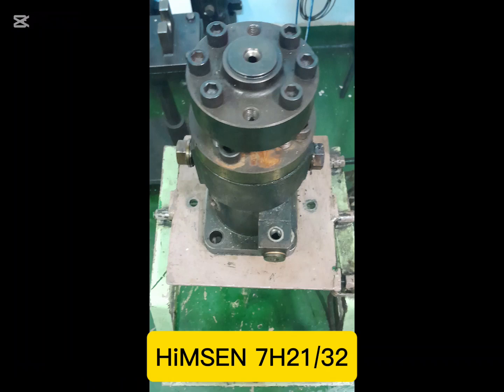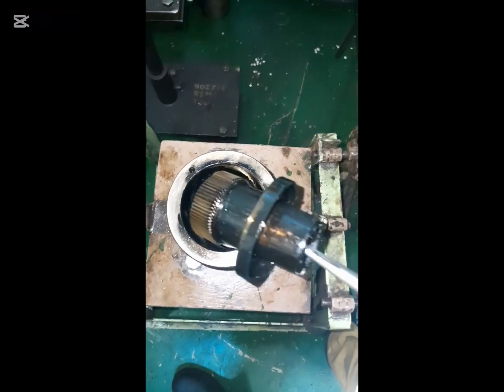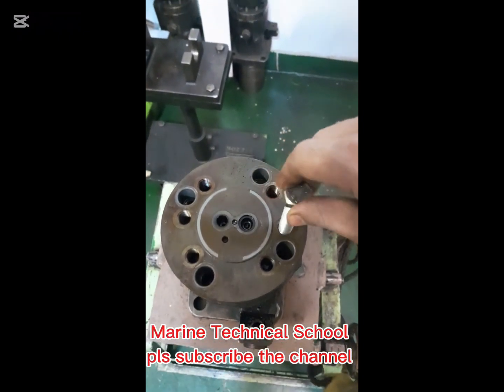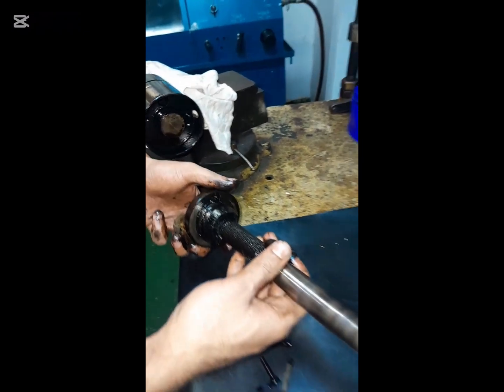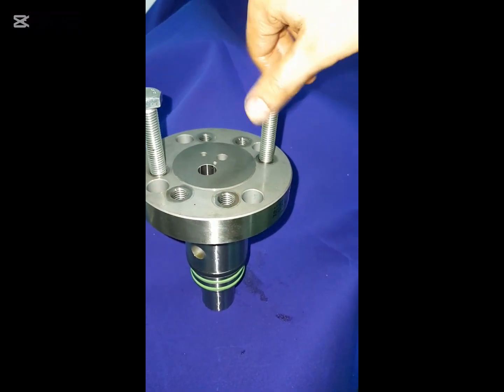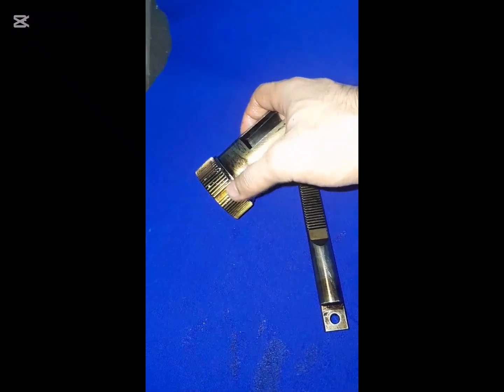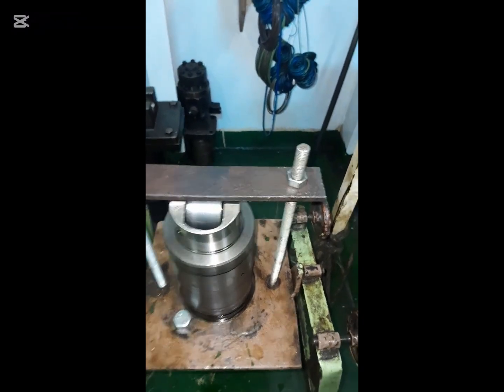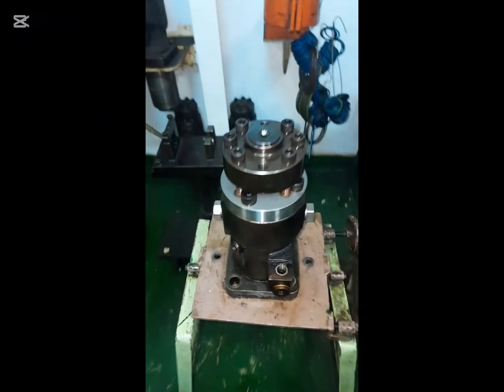How to overhaul a fuel pump of HiMSEN 7H21/32 generator.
Important documents are given below